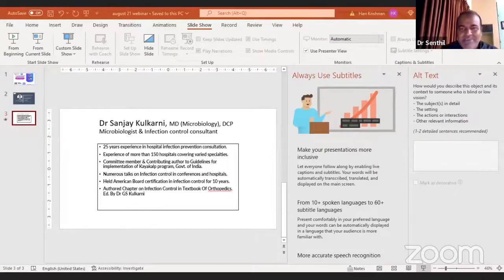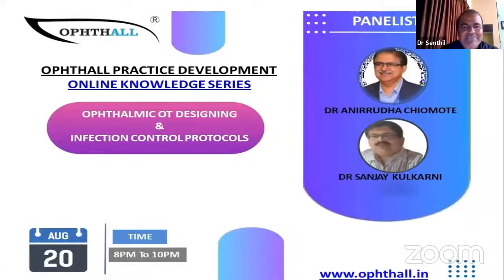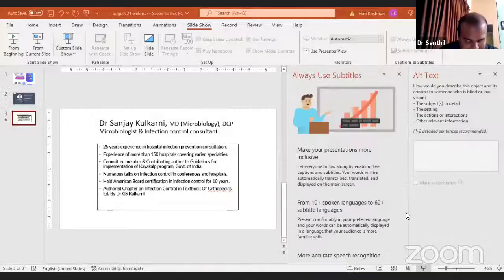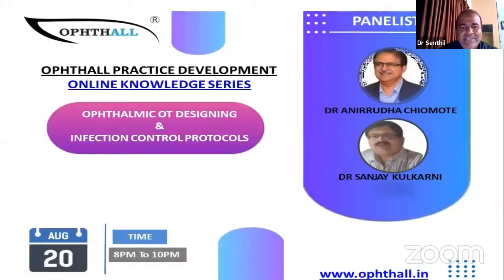OT Designing and Infection Control Protocols for Ophthalmic Practices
In this video, we delve into the critical aspects of designing an efficient and effective Operating Theater (OT) for ophthalmic practices, with a strong focus on infection control protocols. Discover best practices for creating a sterile environment, optimizing workflow, and ensuring the safety of both patients and staff. Learn from experts in ophthalmology and infection control as they share practical tips, real-world examples, and the latest standards in OT design. Whether you're setting up a new facility or improving existing protocols, this video provides valuable guidance for enhancing patient care and operational efficiency.